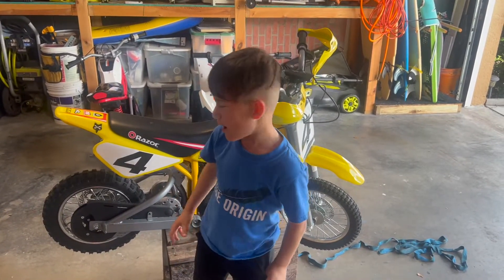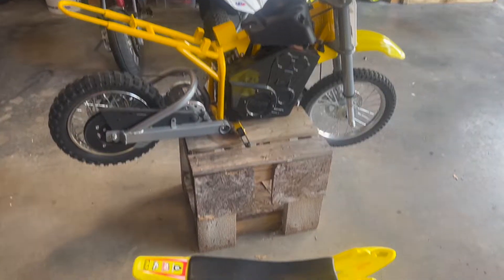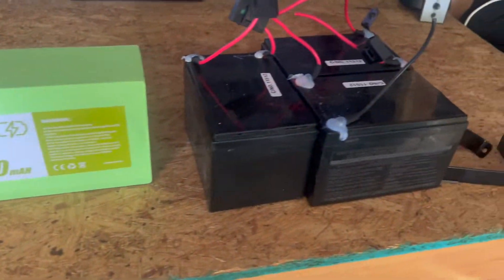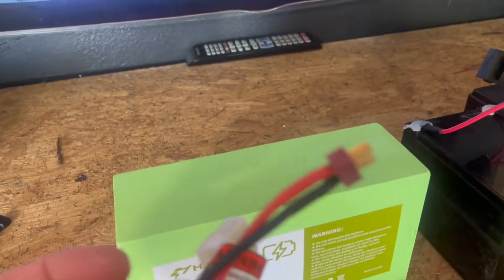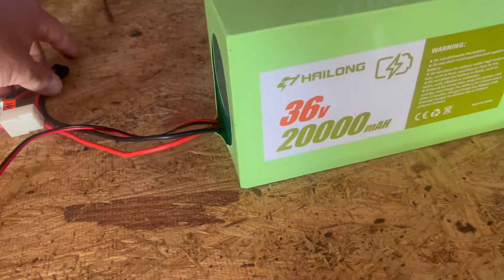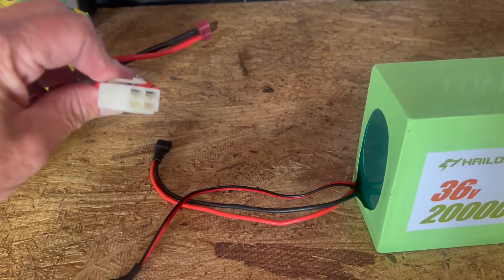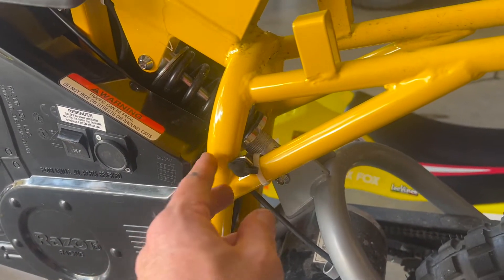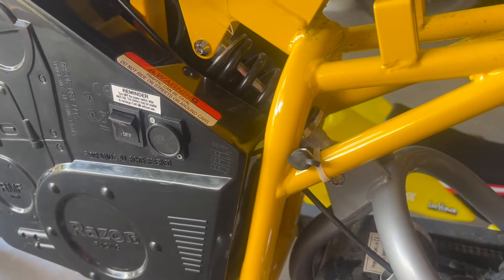Razor MX 650 Lithium Ion Battery Swap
The Lead Acid Batteries were dying after a few miles, so we upgraded to a 36V 20 AH Lithium Ion battery from Amazon. We should get at least 15 miles per charge with this new battery.

Easy project and the battery will last so much longer than the original batteries.